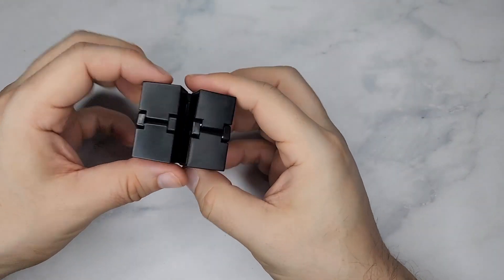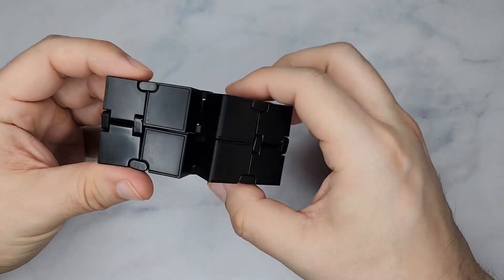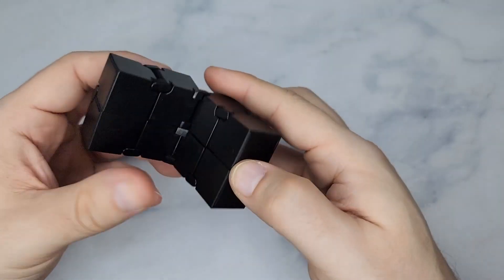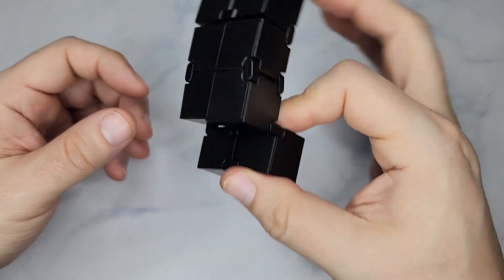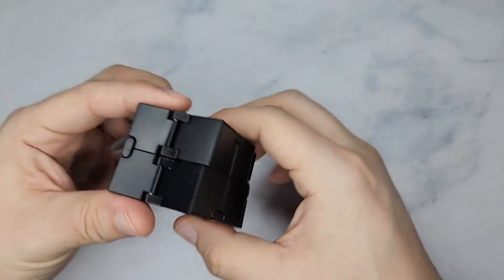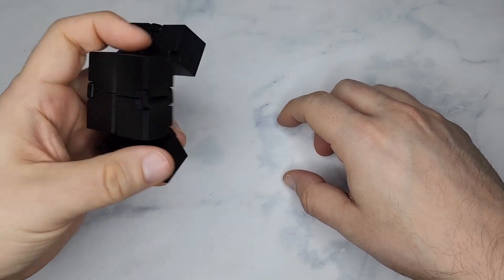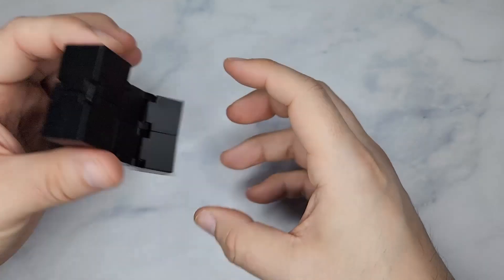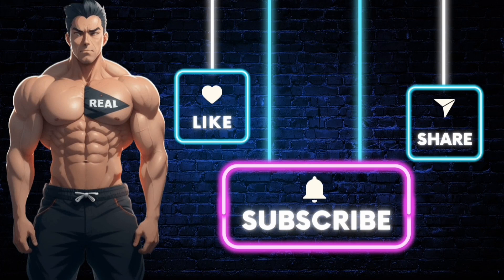Infinity Cube Sensory Fidget Toy, EDC Fidgeting Game for Kids and Adults, Cool Mini Gadget Review